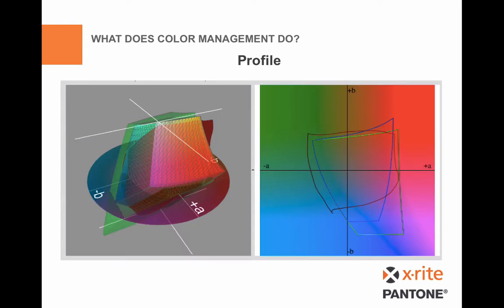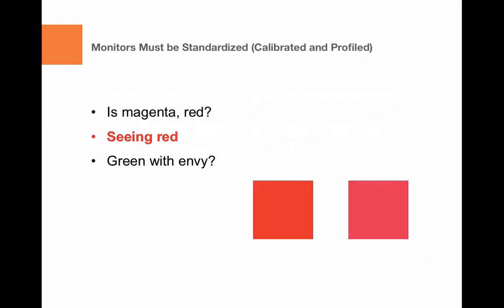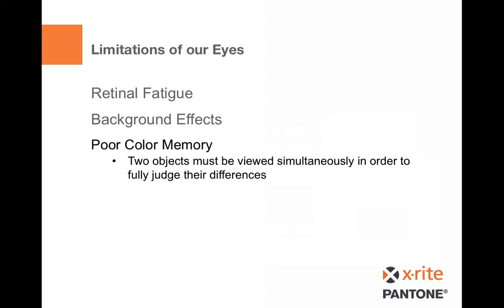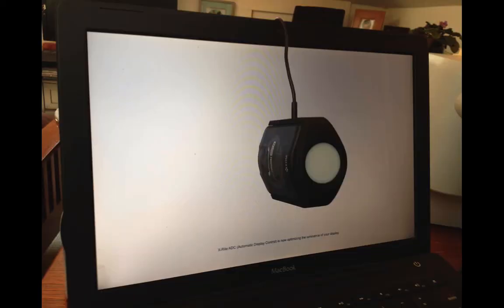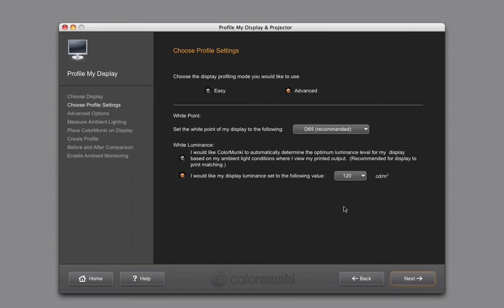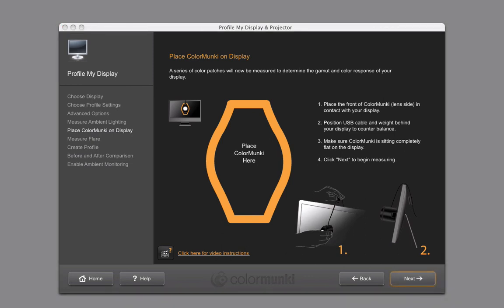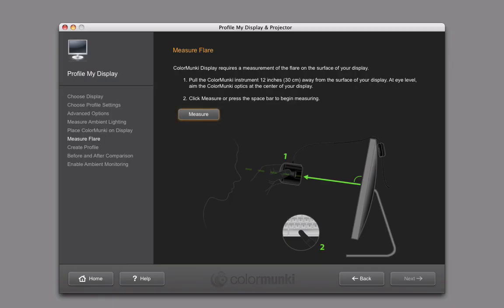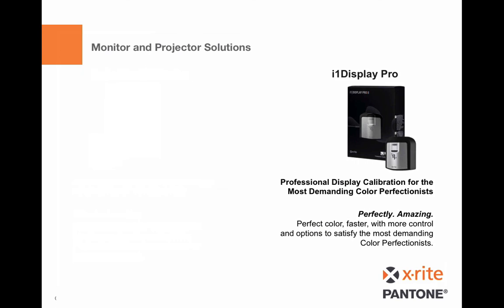Color Management Intro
Think you don't need color management? Just setting your monitor by "eye?" Learn why our eyes are great for taking photos and editing them but have limitations for standardizing a monitor.
ColorMunki Display software demonstration included.